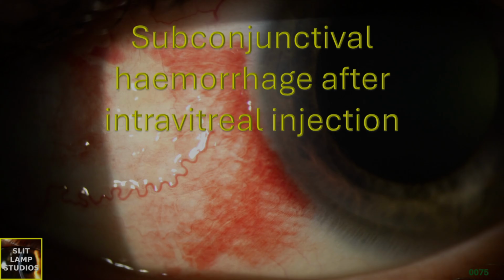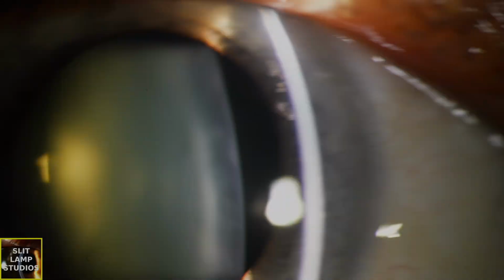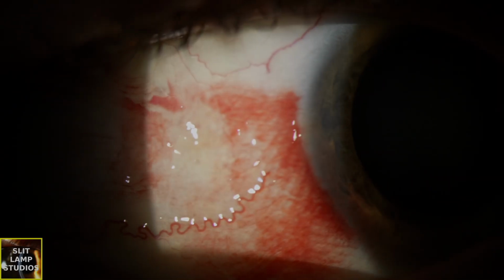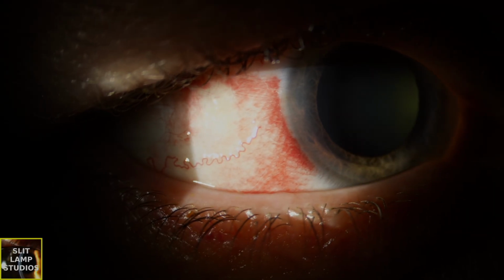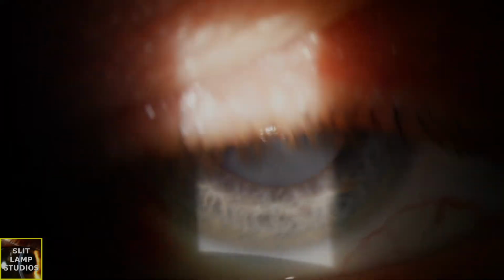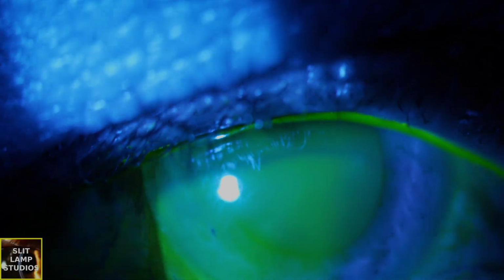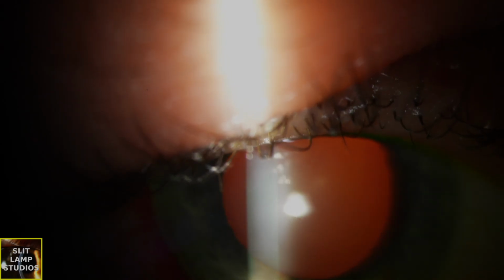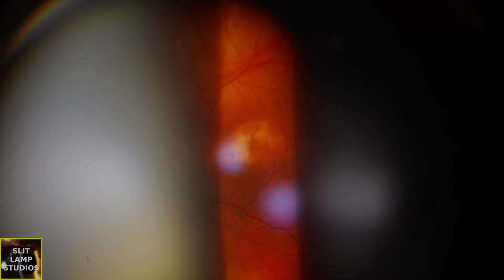0074: Subconjunctival haemorrhage after intravitreal injection for choroidal osteoma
Watch the video in full to appreciate the clinical appearance of choroidal osteoma as well as to understand a comprehensive management approach of subconjunctival haemorrhage